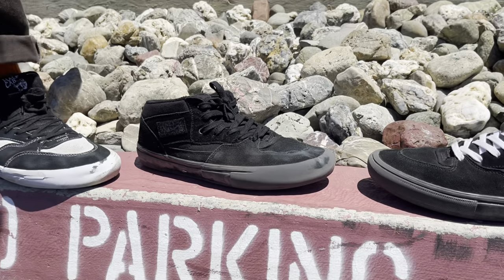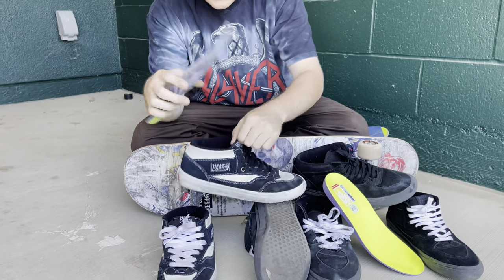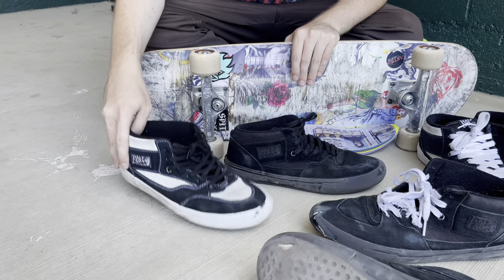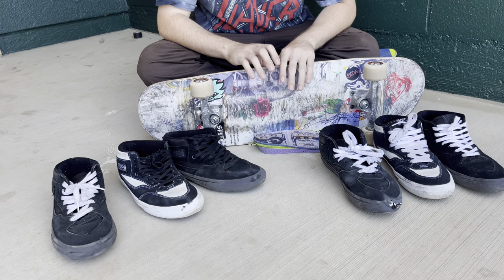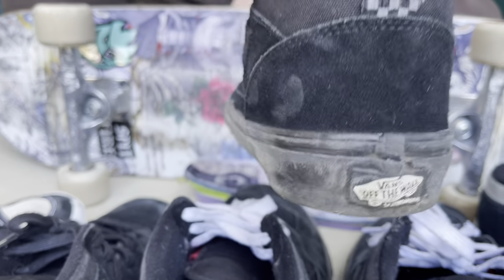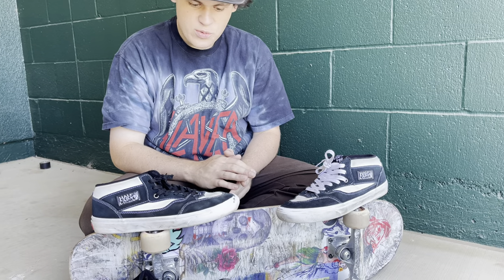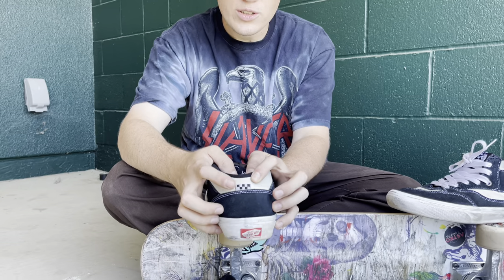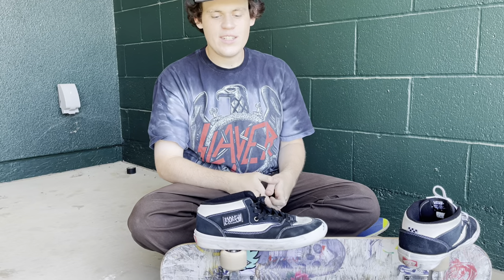Vans SKATE HALF CAB vs. HALF CAB 92 -skated review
Thanks for checking out another video! This video is a review of both the vans skate halfcab and the halfcab 92! I show you the main differences between both the shoes and how they skated! Also I go into how they fit! These shoes are really popular right now. I swear I see them everywhere online and every time I go to the skatepark! Once I got the right size they instantly became one of my favourite shoes to skate… just wish they would last longer